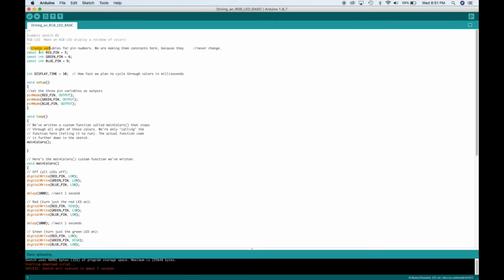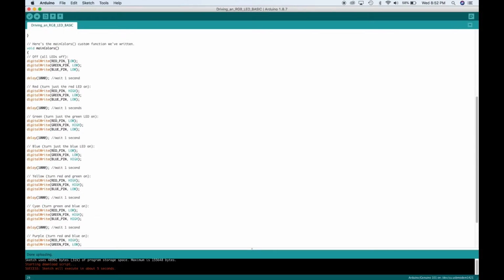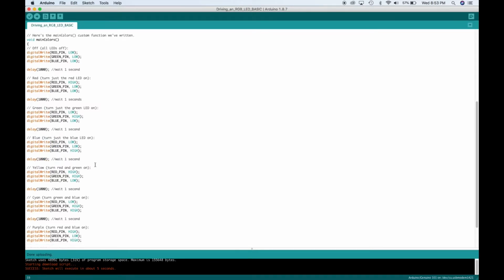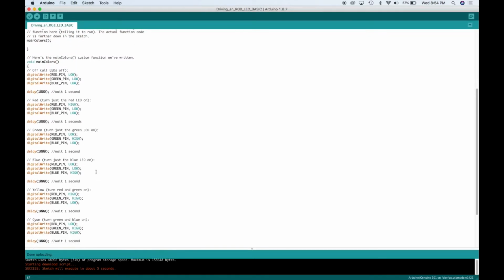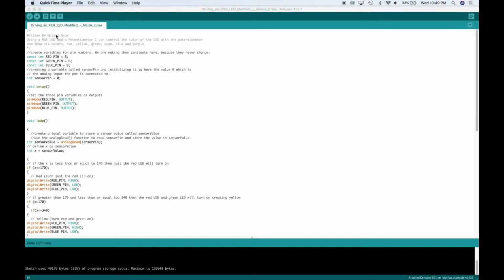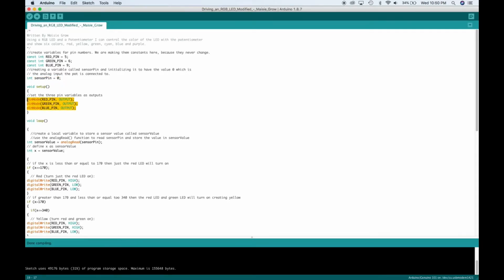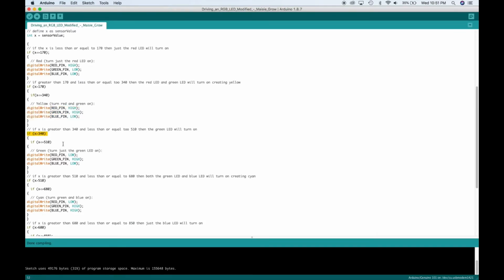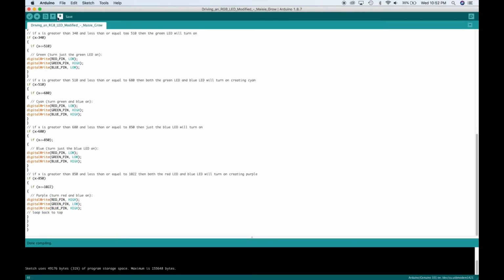Tutorial 4 Driving a RGB LED